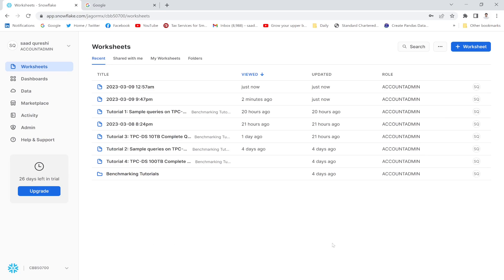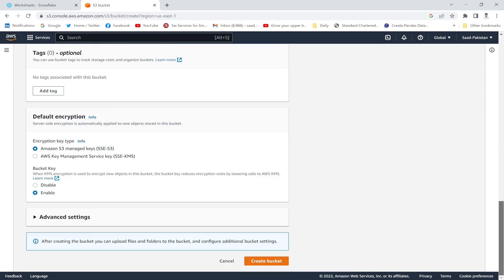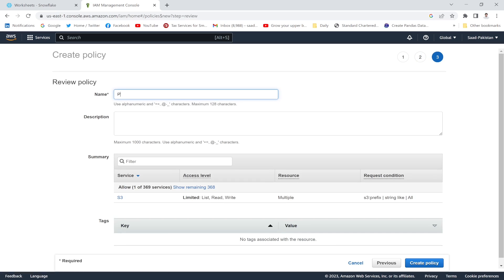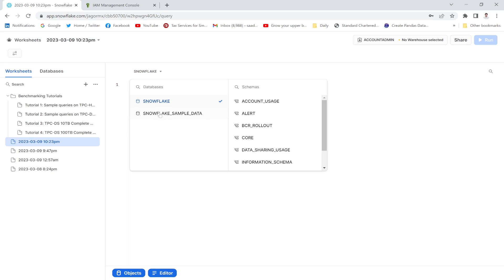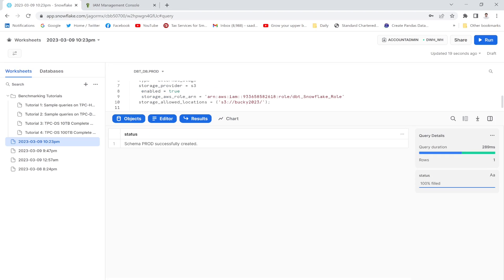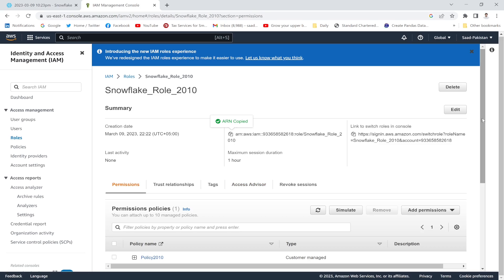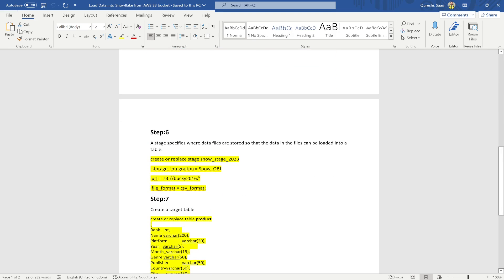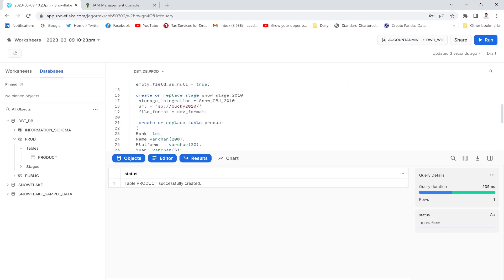Load Data from Amazon AWS S3 Bucket to Snowflake Data Warehouse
Learn How to load data from Amazon AWS S3 bucket to Snowflake Data Warehouse

Step:1:
Create a snowflake account for 30 days.
Set the role to ACCOUNTADMIN
Step:2
A warehouse in snowflake provides the required resources, such as CPU, memory, and temporary storage, to perform the DML operations.
create warehouse ‘Warehouse_Name’;
create database ‘database_name’
create schema ‘database_name.Schema_name’
Step:3
Execute the below command to create storage object. This object helps you to connect to AWS bucket.
create or replace storage integration Snow_OBJ
 type = external_stage
 storage_provider = s3
  enabled = true
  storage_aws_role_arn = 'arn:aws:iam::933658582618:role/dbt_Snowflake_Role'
 storage_allowed_locations = ('s3://bucky2023/');
Step:4
The below describe command helps you get the Amazon Resource Names ARN.Amazon Resource Names (ARNs) uniquely identify AWS resources.
desc integration Snow_OBJ;
Step:5
create or replace file format csv_format type = csv field_delimiter = ',' skip_header = 1 null_if = ('NULL', 'null') empty_field_as_null = true;

Step:6
A stage specifies where data files are stored so that the data in the files can be loaded into a table.
create or replace stage snow_stage_2023
 storage_integration = Snow_OBJ
 url = 's3://bucky2016/'
 file_format = csv_format;
Step:7
Create a target table
create or replace table product
Rank_ int,
Name varchar(200),
Platform varchar(20),
Year_ varchar(5),
Month_ varchar(15),
Genre varchar(50),
Publisher varchar(50),
Country varchar(50),
City varchar(50),
State varchar(50),
Region varchar(50),
NA_Sales decimal(2),
Global_Sales  decimal(2),
NA_Profit       decimal(2)

Step:8
Use the below copy command to load data in the table.
copy into product from @snow_stage_2023
ON_ERROR = 'skip_file';